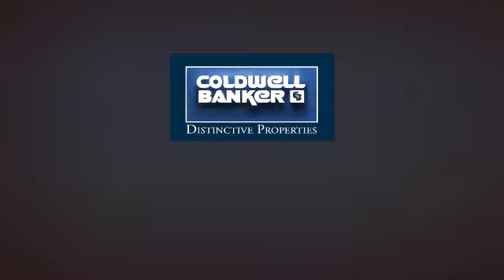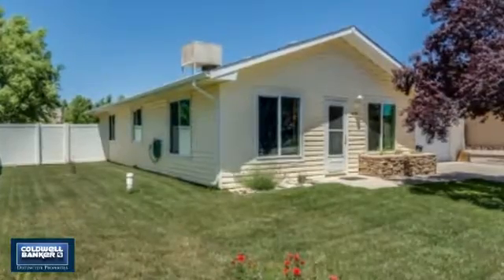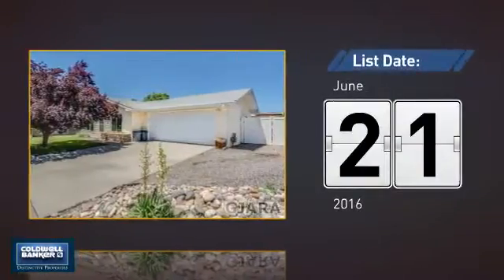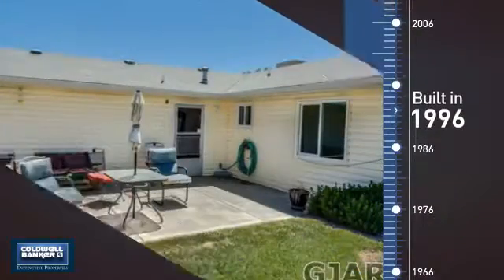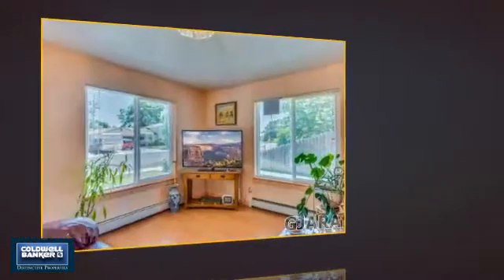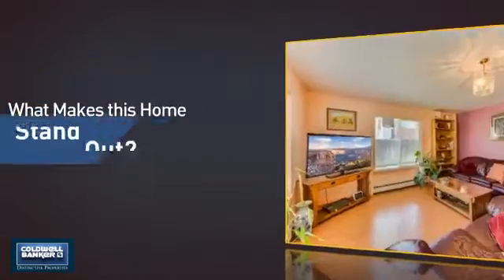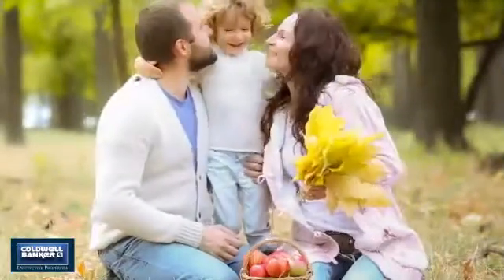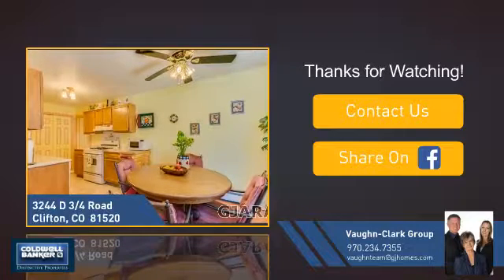Homes for Sale in Clifton 3244 D 3/4 Road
Relax on your patio, perfect for summer BBQ's.  Beautiful yard with garden area & fruit trees backs to open field.  Low Maintenance home with tile & laminate flooring.  Many updates include; vinyl siding, vinyl windows, newer Evercool evaporative cooler, water heater, dishwasher & refrigerator.  ALL APPLIANCES including washer & dryer are included! Nice 2-car garage, RV Parking behind fence.    Buyer(s) to verify; all information subject to change/error.